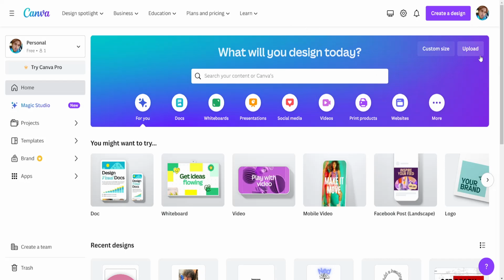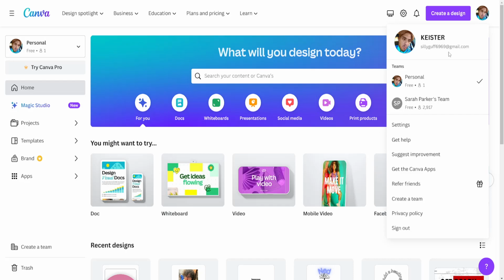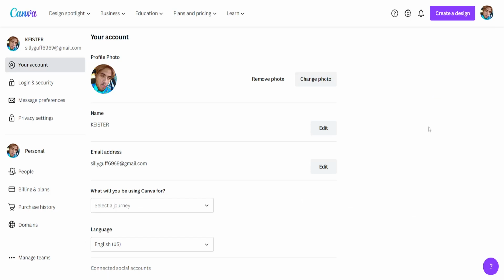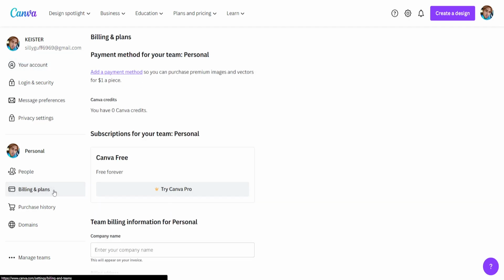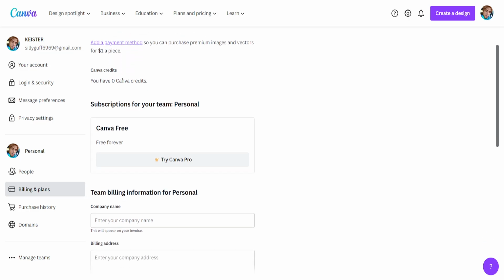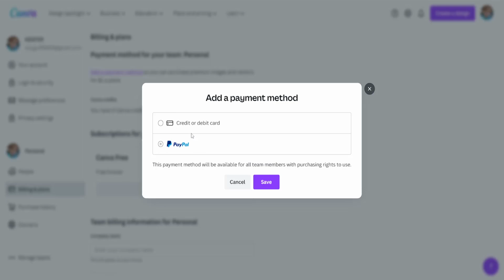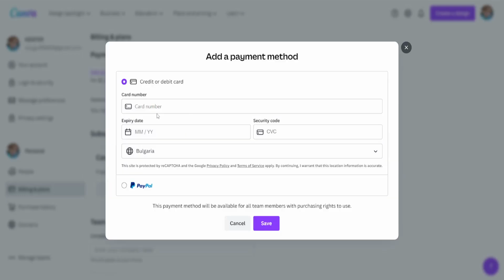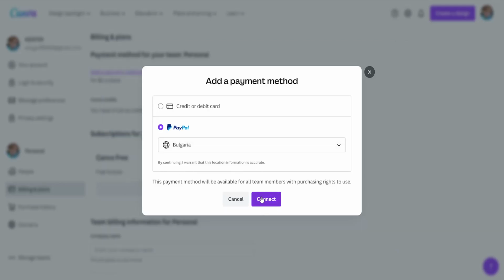How To Add Payment Method On Canva (Step-By-Step)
In this video I show you how to add payment method on Canva. If you want to learn how to change your payment method in Canva then this is the tutorial for you.